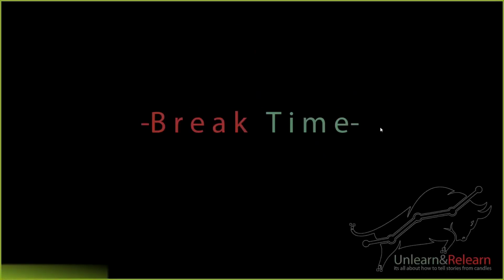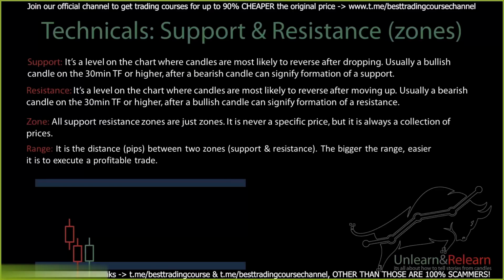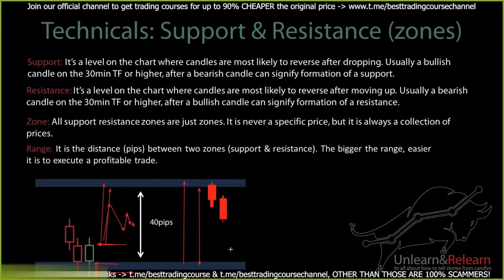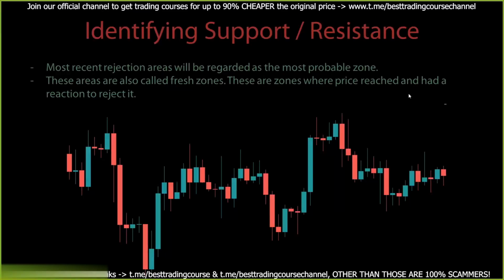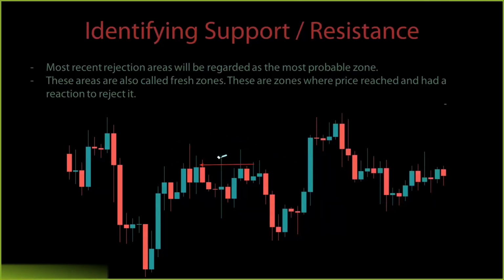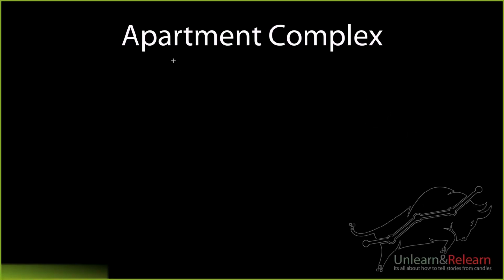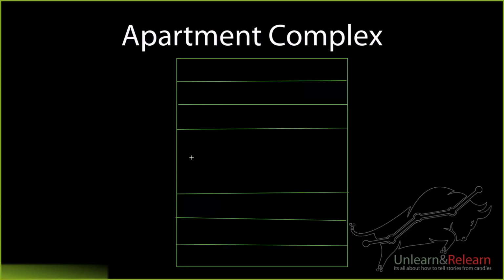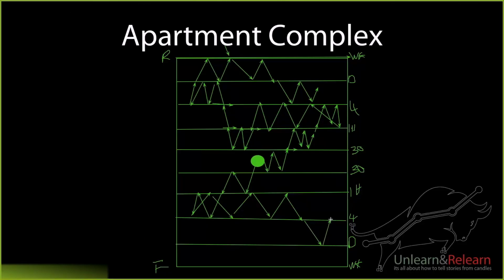12 Support Resistance 2 0